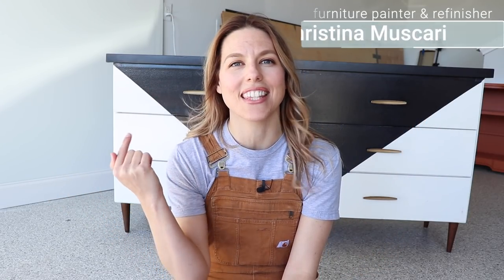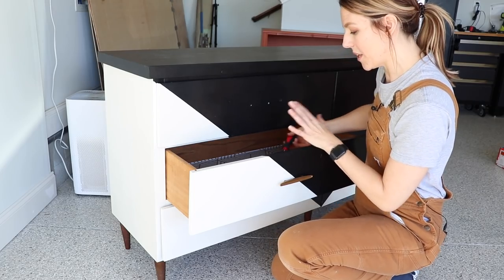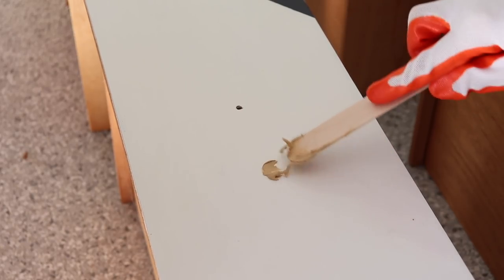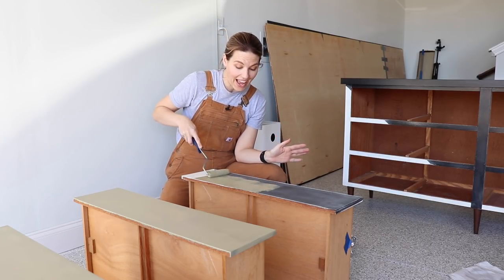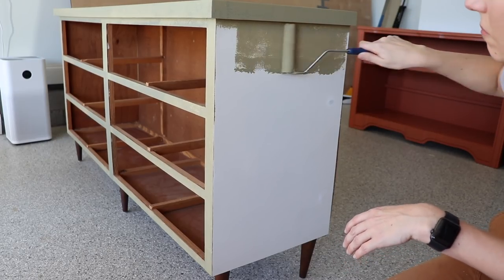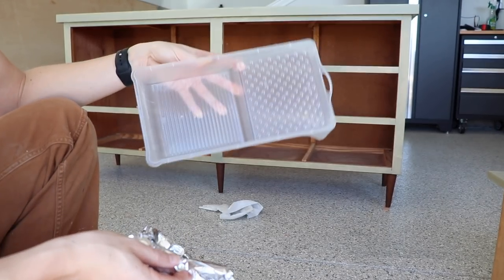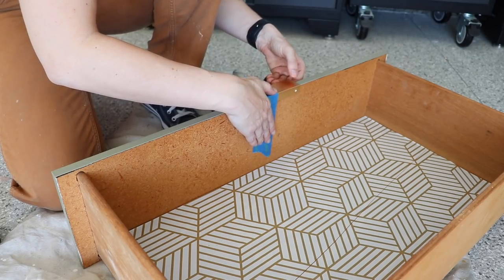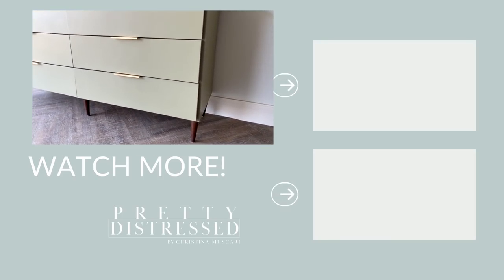Furniture Painting for Beginners | One Step Paint MCM Dresser Makeover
I made over this mid century modern dresser in just one day using an all in one paint from Beyond Paint. It primes, paints and seals all in one step. This is a great project for beginners or an average DIY enthusiast.

**Save 10% with code CHRISTINA**

Simple Green
DAP Repair Marker
DAP Plastic Wood Filler
220 Sandpaper
Tack Cloth

newsletter